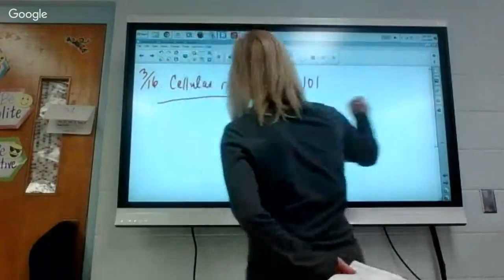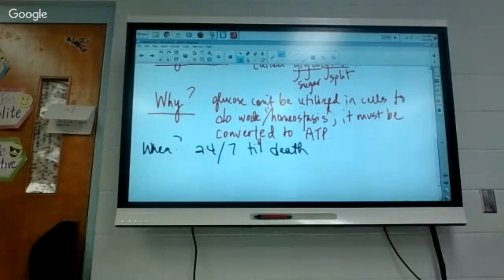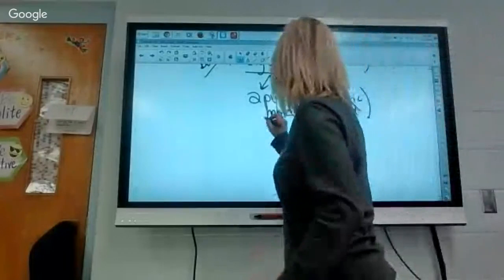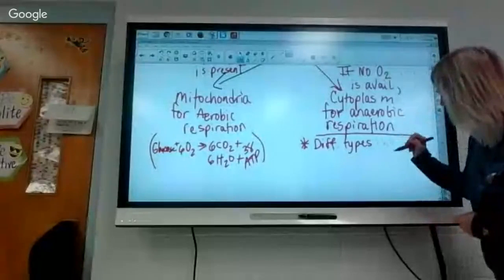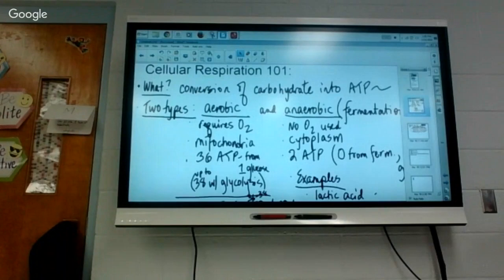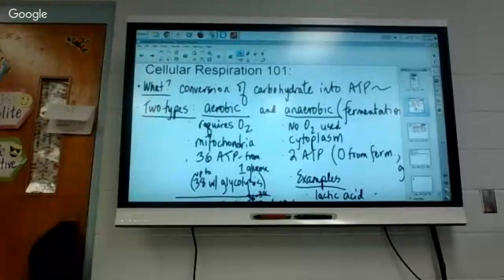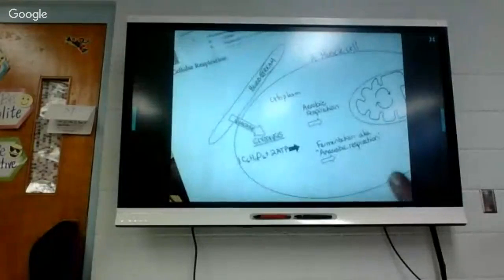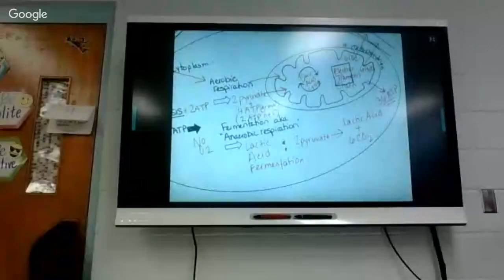Thornhill Biology1: Cellular respiration 3/15 and 16